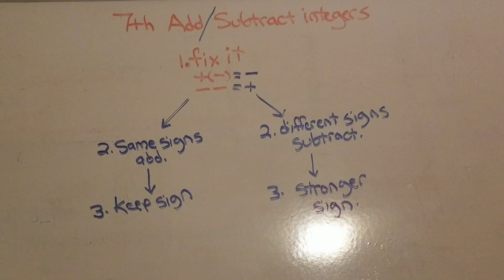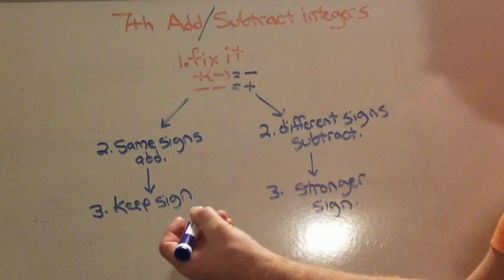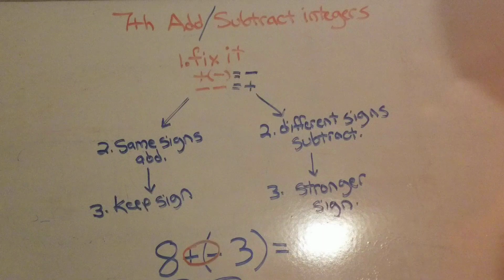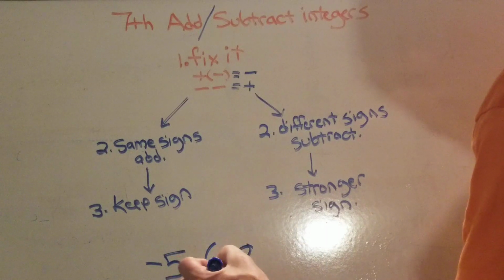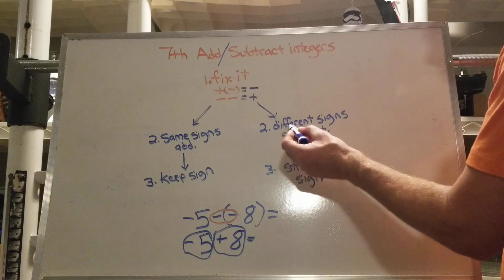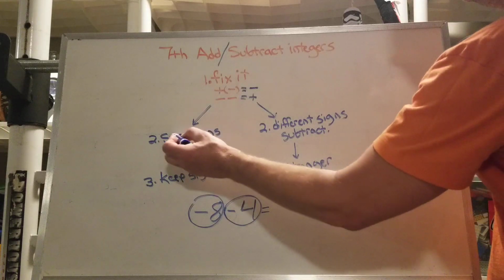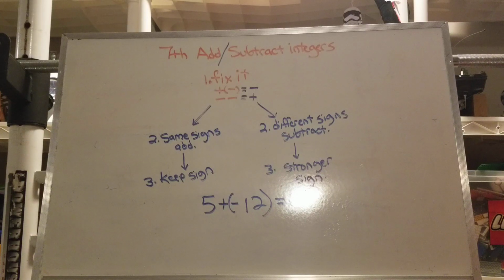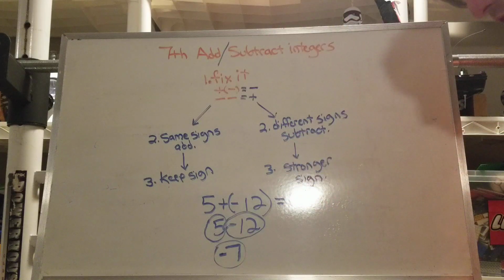7th 1110 Add/Subtract Integers